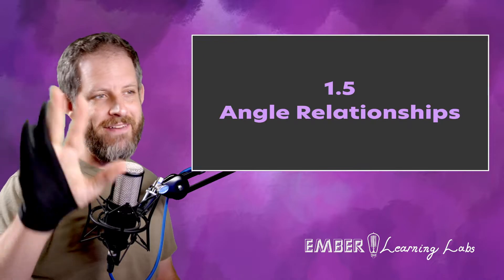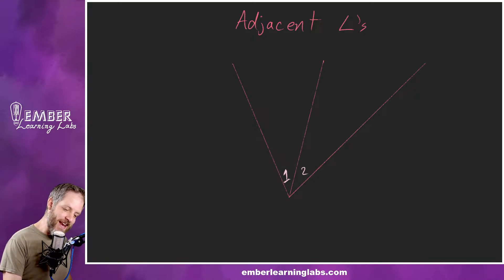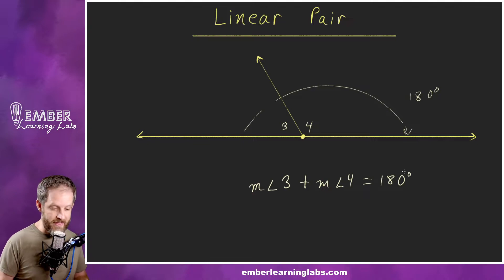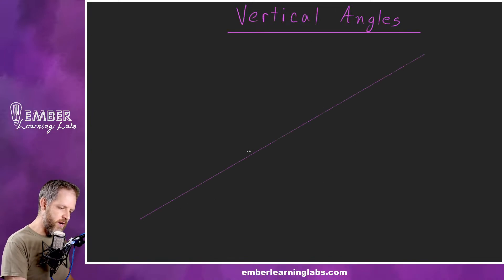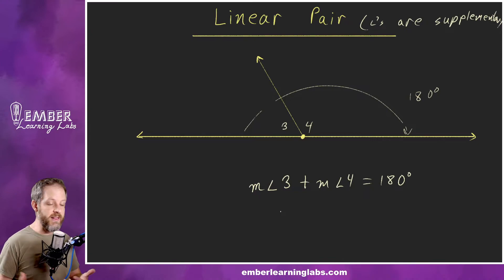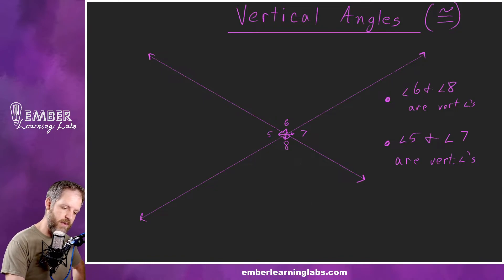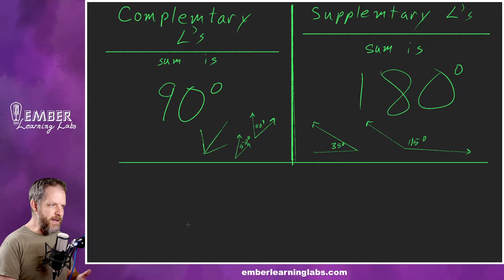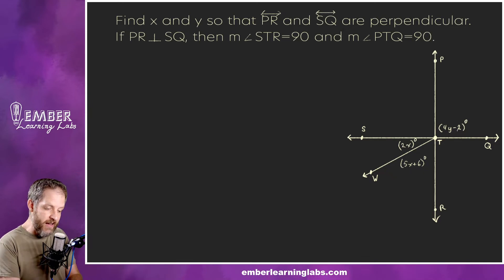1-5 Angle Relationships | Geometry | Ember Learning Labs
In this Geometry video, we will discuss angles